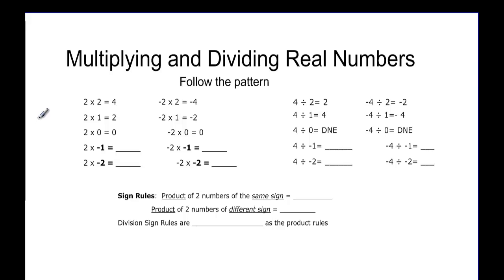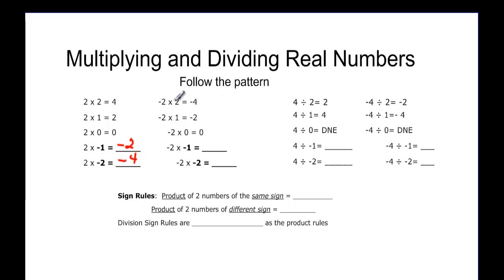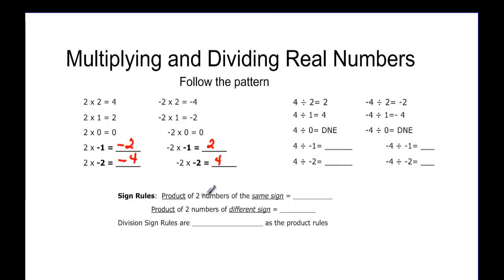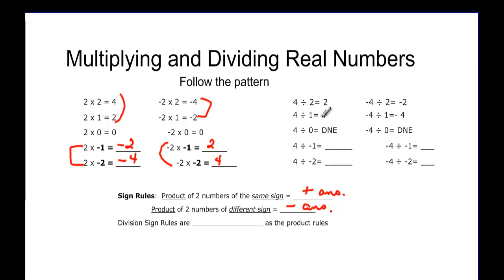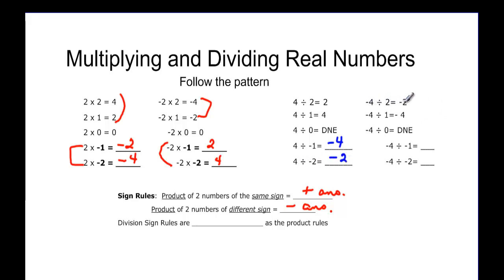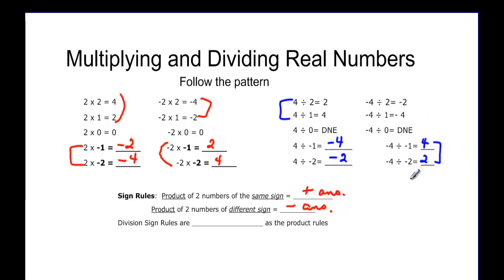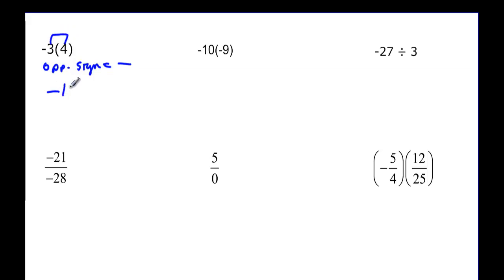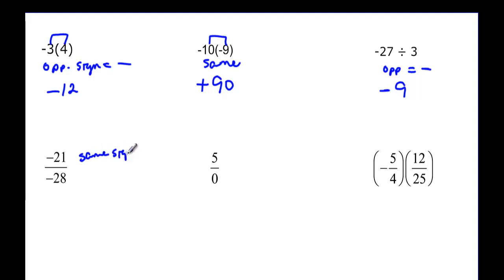097- 5 MULTIPLY and DIVIDE REALS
Shows sign rules for multiplying and dividing reals as well as working through examples.